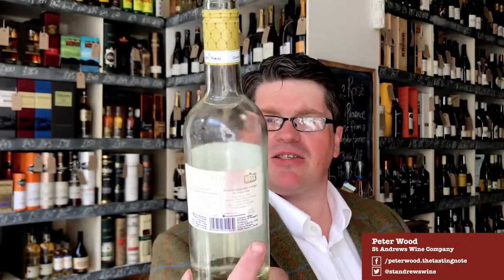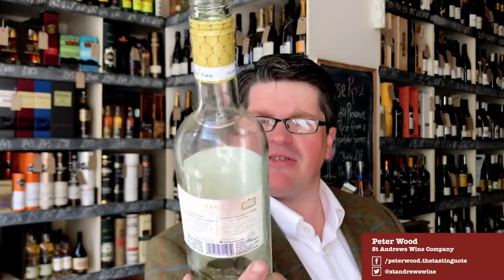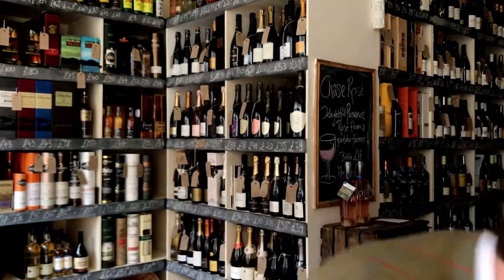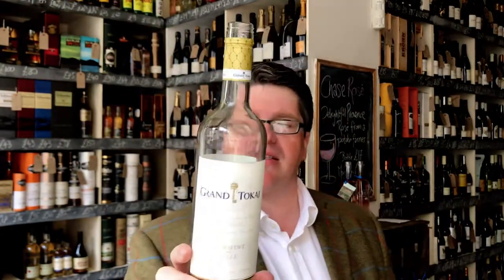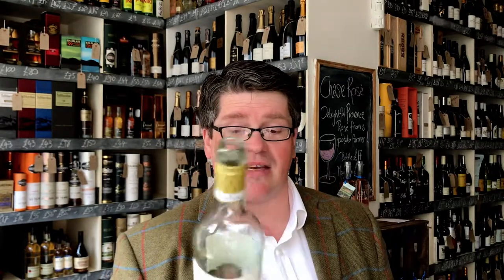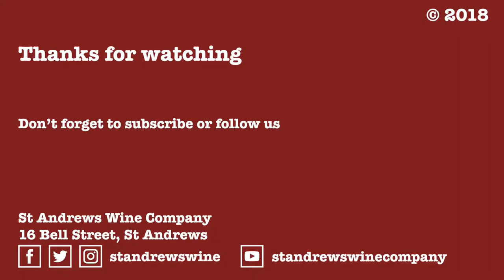Episode 133| Grand Tokaj Dry Furmint 2015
I try a lovely Dry Furmint from Hungary, a perfect drink for a sunny weekend (or week night!).